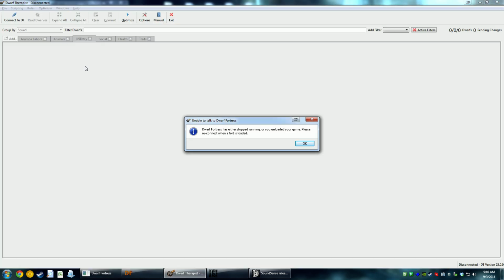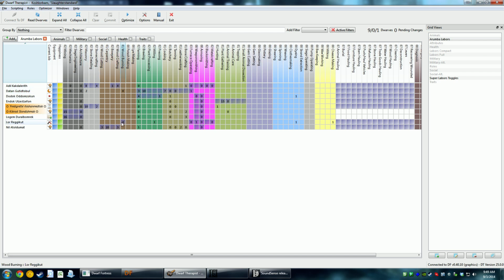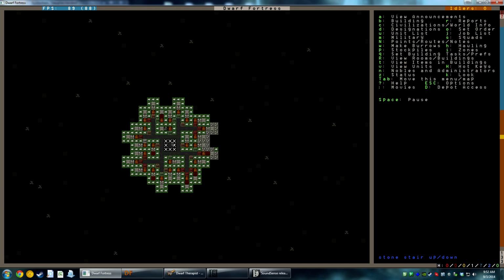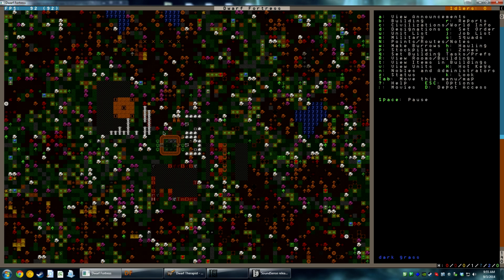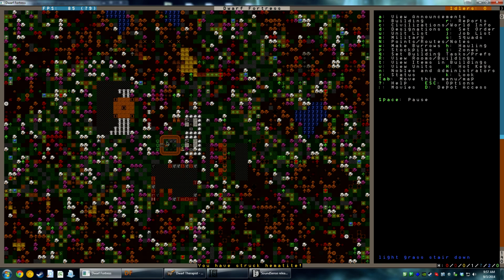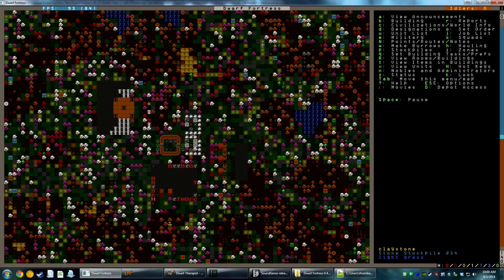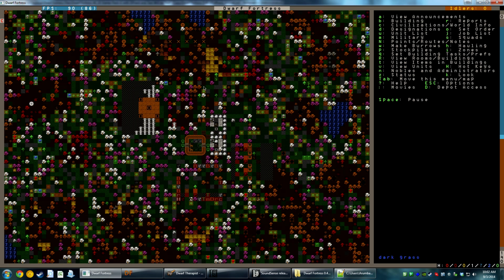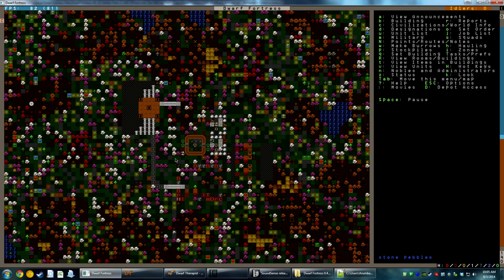Dwarf Fortress 2014 The Tale of Koshlorbam 20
Let's play Dwarf Fortress!  The Legendary Boot sets out to build the mighty fortress of SlaughterStandard (Koshlorbam).